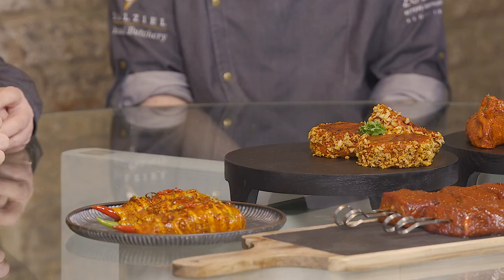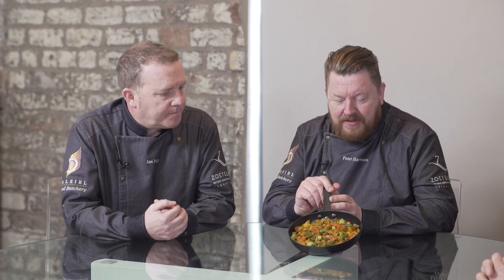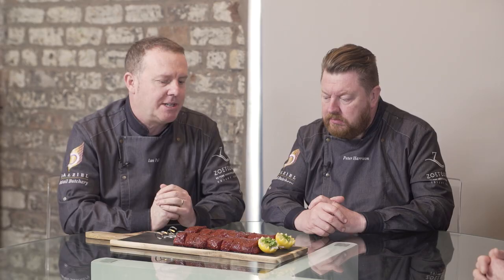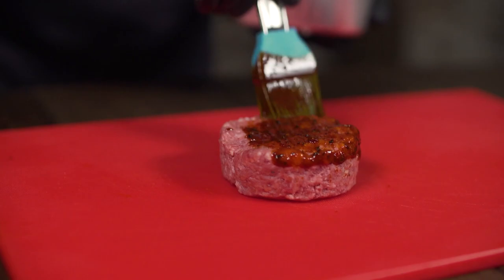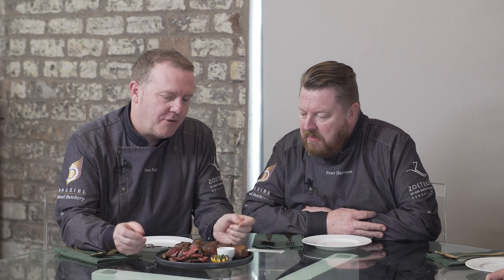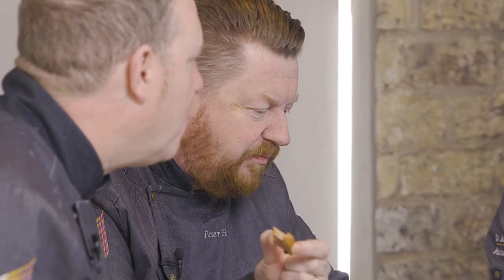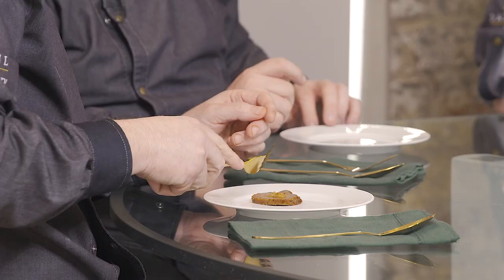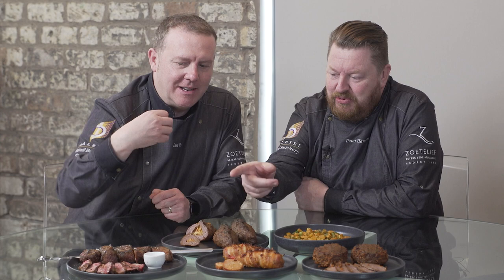Masterclass with Sauce-It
Find out all about the latest Sauce-It featuring the NEW Sauce-It Exclusive Hot Habanero Chilli Marinade, Cajun Louisiana World Grill and Indian Tandoori World Grill.